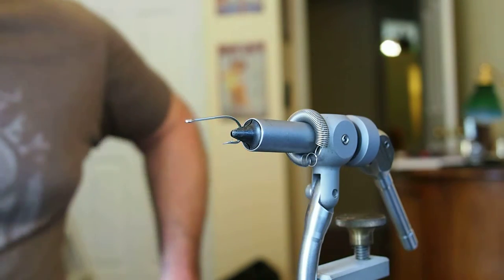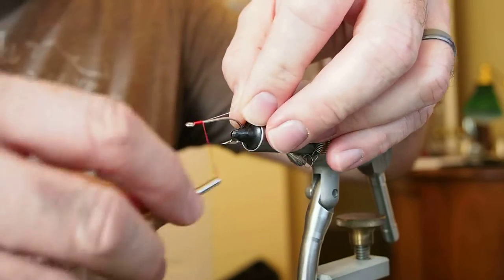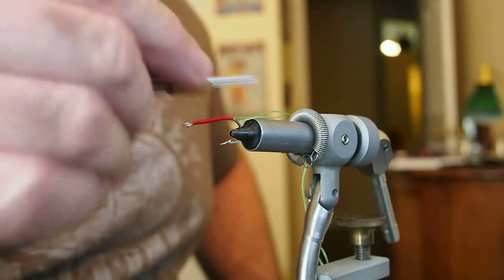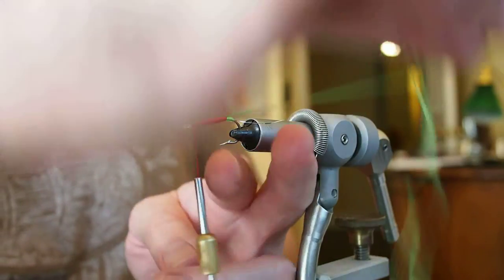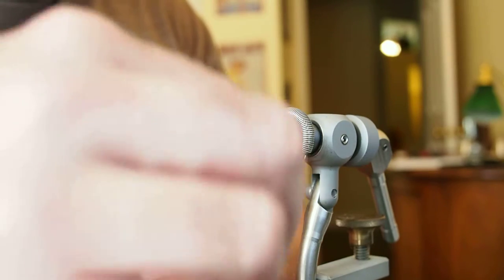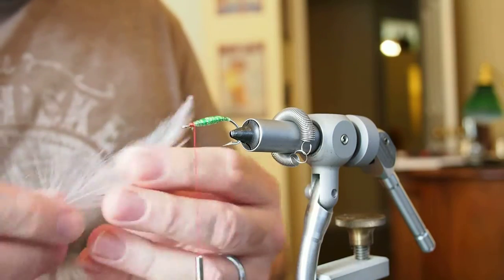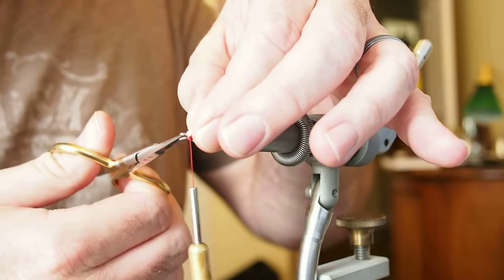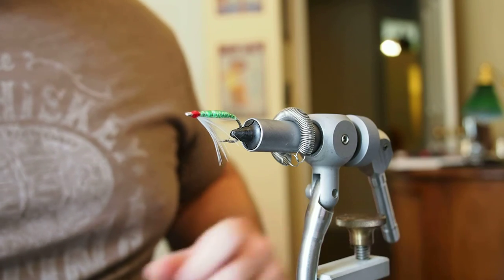Fly Tying- Cole Wilde's Fly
This shad fly is part of The Pfeiffer Collection.

Cole Wilde's Fly is such a great looking shad fly, I really enjoyed tying it. With its floss body, tinsel ribbing, and wetfly style hackle, it really harkens back to a simpler day. This is certainly a bit more complex to tie than something like the Enfield, but, sometimes its worth it when the end product is so beautiful.

Cole Wilde's Fly:

Hook: Stainless Steel Size 1
Thread: Red Danville's flat waxed nylon 140
Body: Fluorescent Green floss built up to a cigar shape
Ribbing: Embossed Silver Tinsel
Hackle: White Tied in under the throat wet fly style